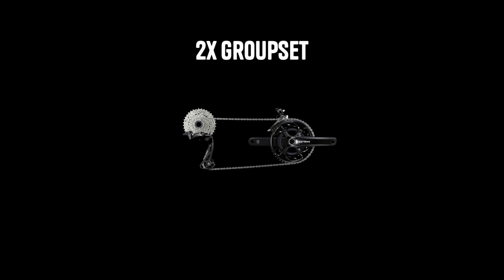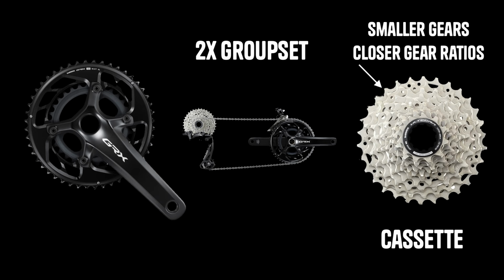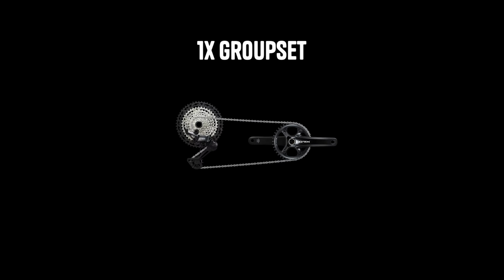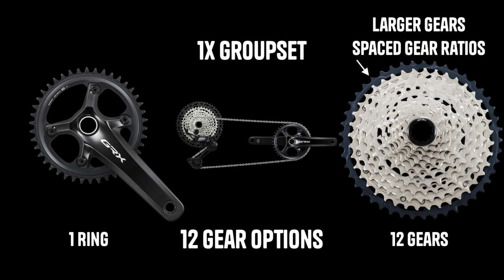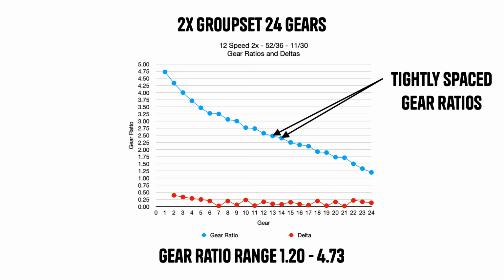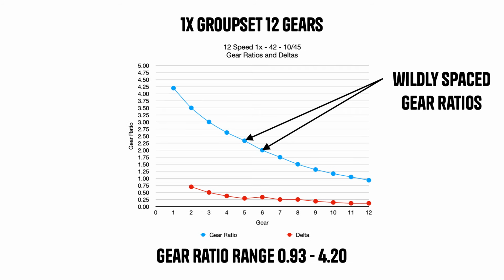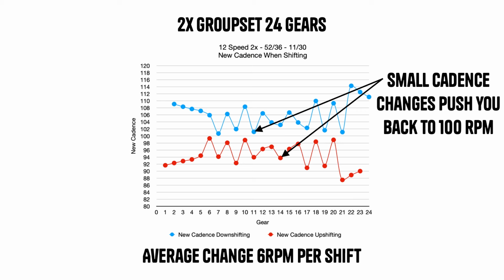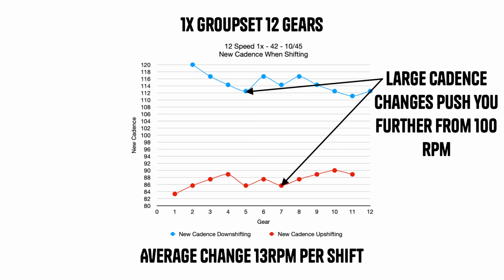2x vs 1x Groupsets! Which is Faster?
Have you ever wondered if a 2x or 1x grouset is faster? Do you know the difference between a 2x and 1x groupset and why a 2x groupset is likely faster for most athletes? This video covers everything you need to know about 2x and 1x groupsets.